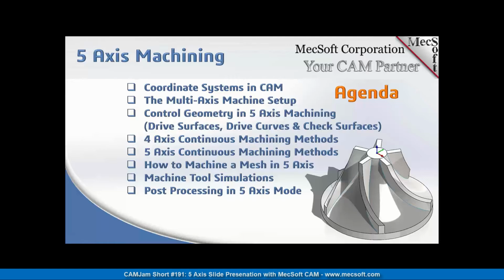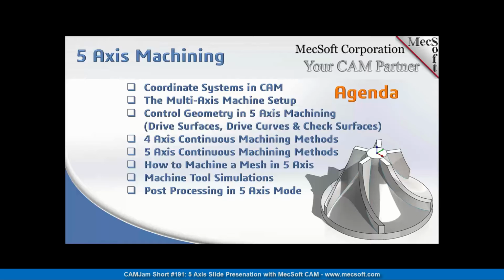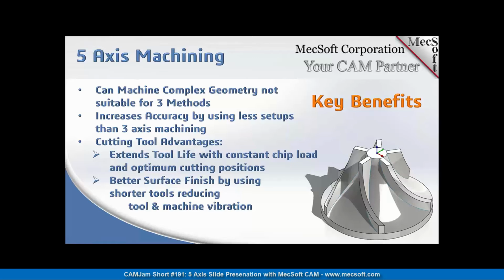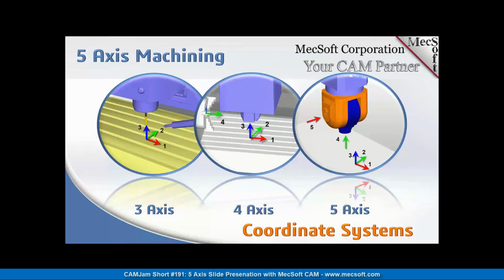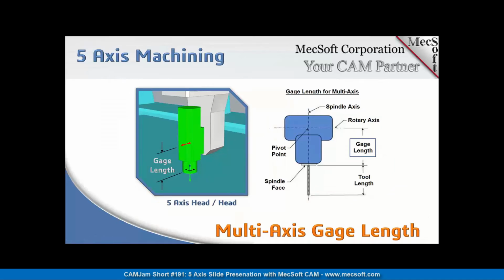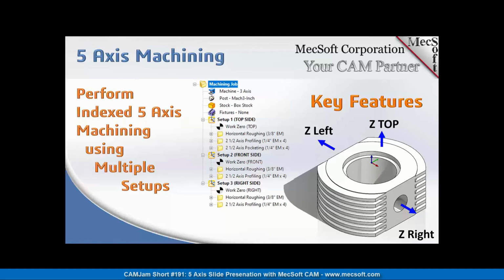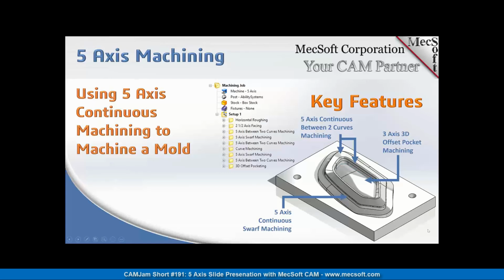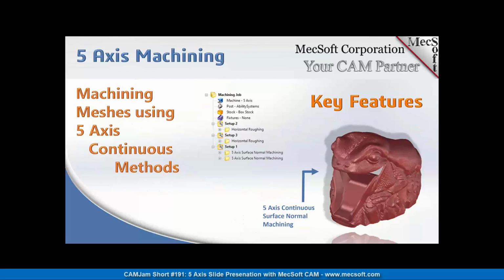5 Axis Machining Presentation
This short video shows a slide presentation on 5 Axis Machining

Learn about MecSoft's CAM milling plugins VisualCAD/CAM, RhinoCAM and VisualCAM for SOLIDWORKS.